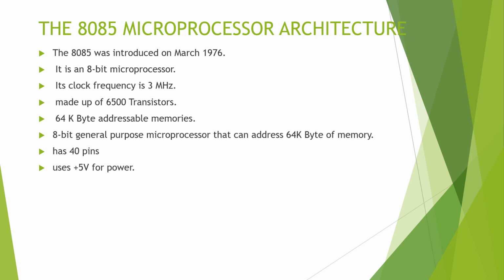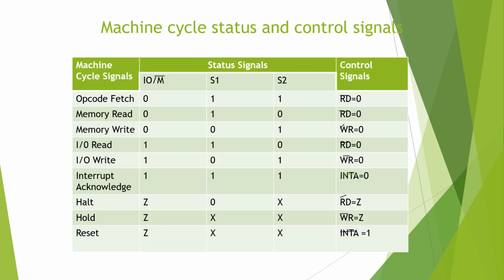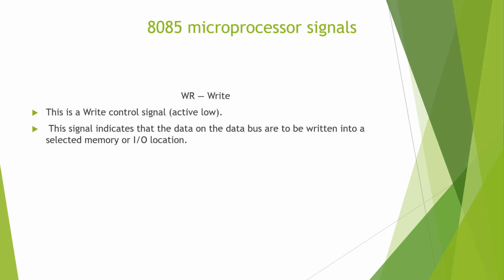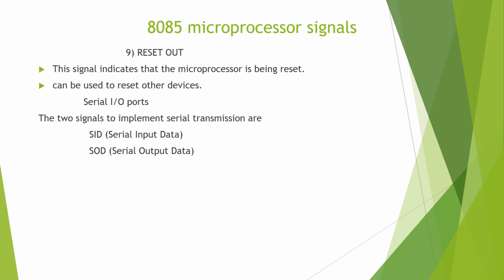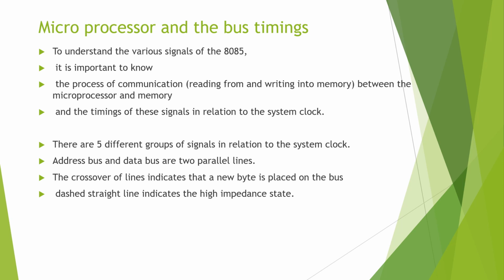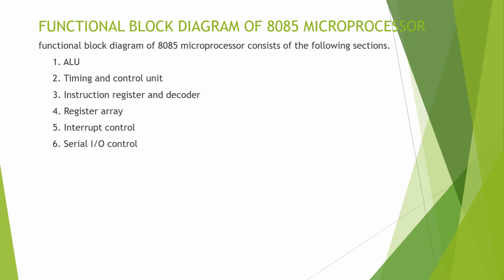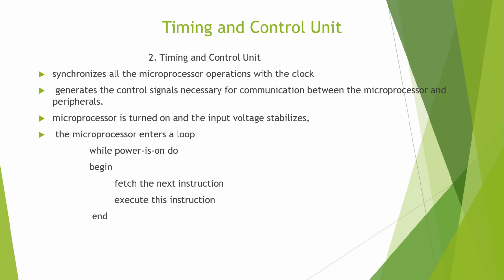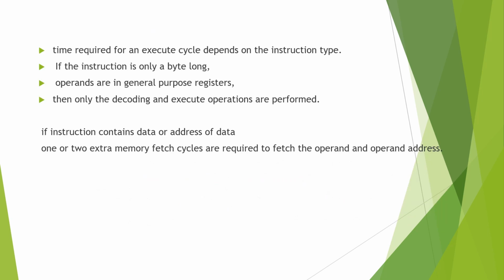Micro processor part-2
8085  Microprocessor Architecture